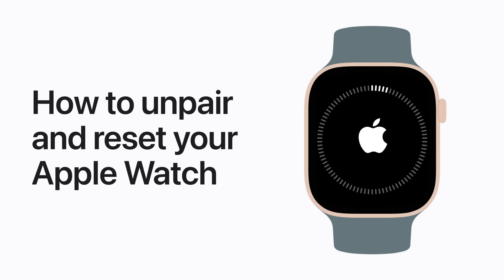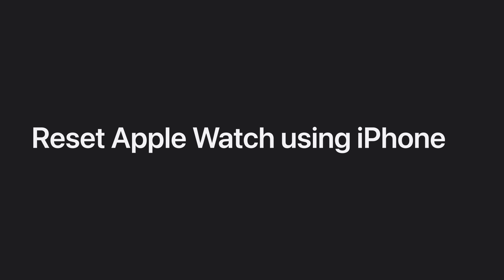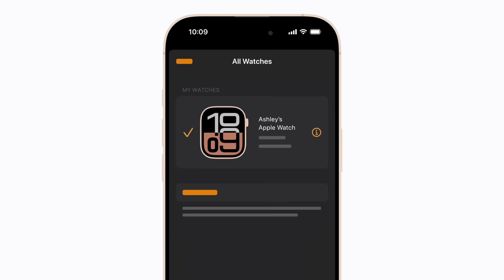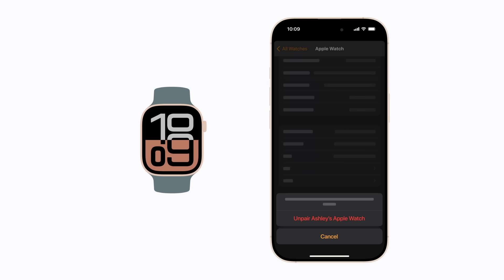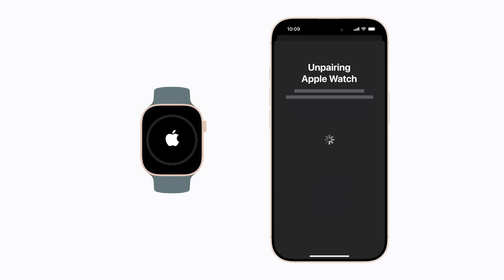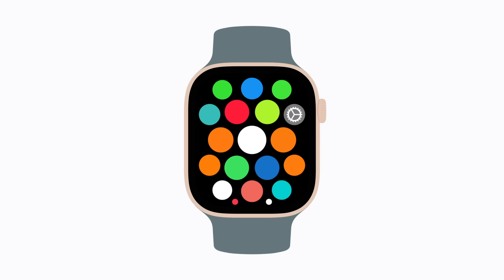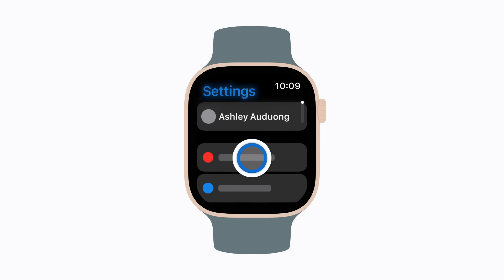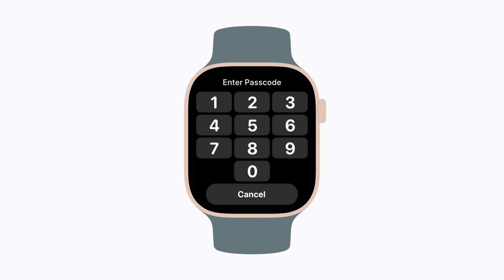How to unpair and reset your Apple Watch | Apple Support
Learn how to unpair and reset your Apple Watch using your iPhone or directly on your watch.

What to do before you sell, give away, or trade in your Apple Watch, or buy one from someone else